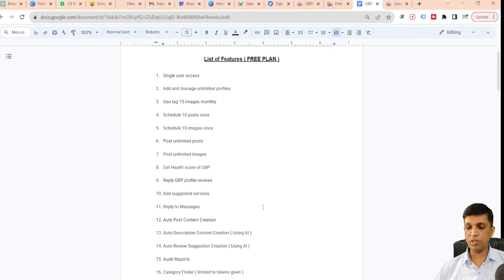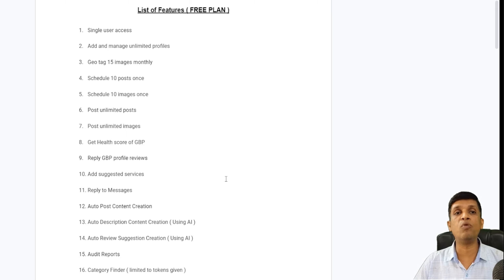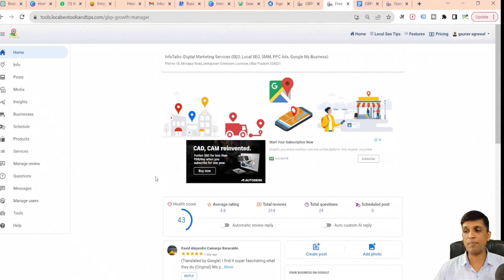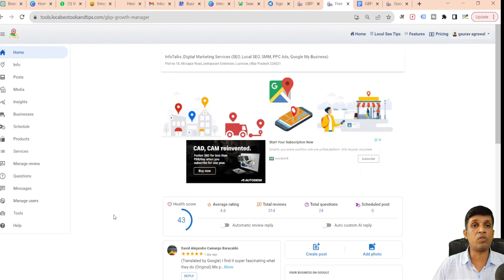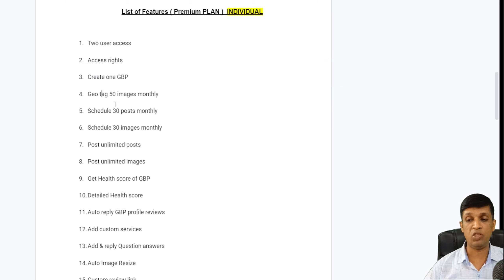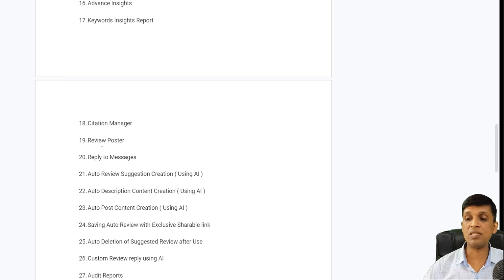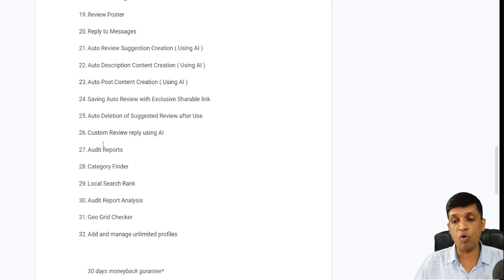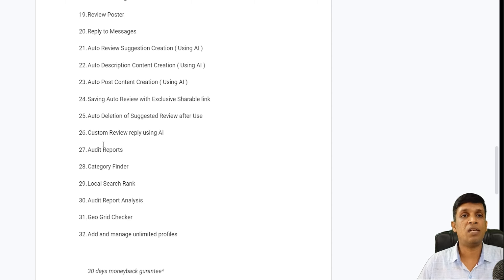FREE and Premium Plans of GBPGM App 👉 Check NOW !!